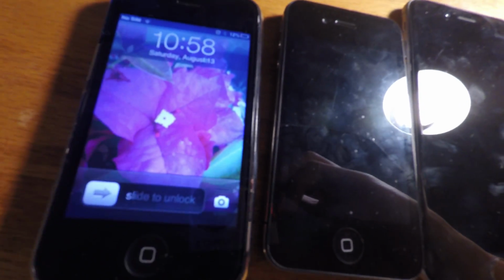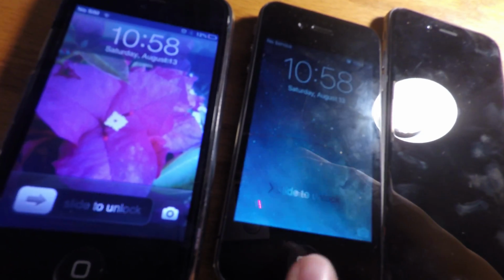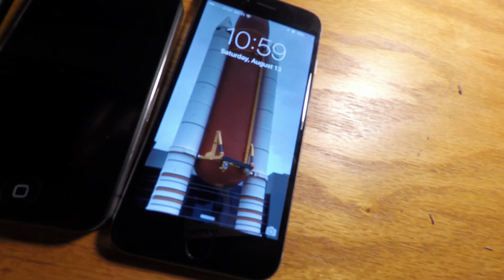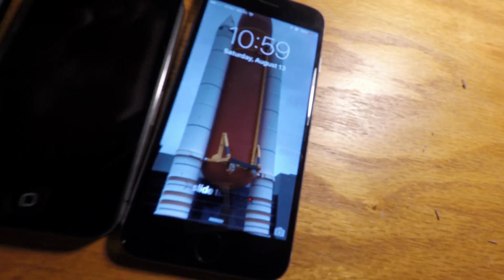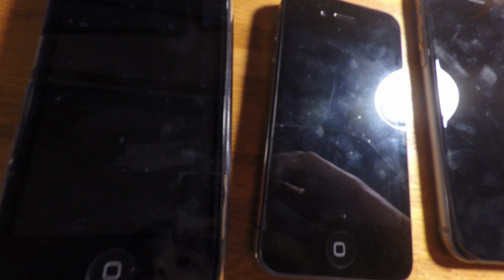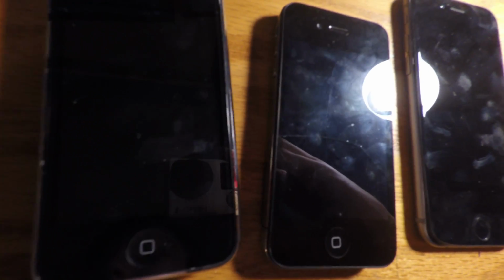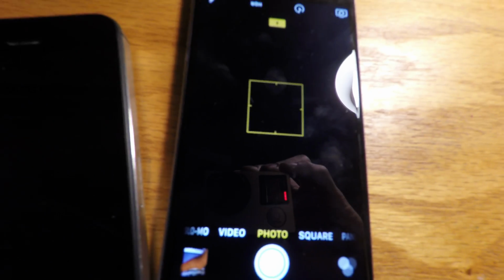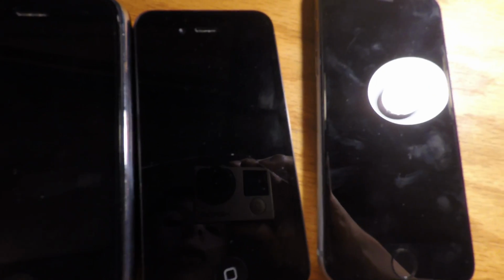iPhone 4 upgrade vs 6 upgrade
The iPhone 6 beat the iPhone 5s, 5 and 4s and tied with the iPhone 6s for the biggest upgrade in the history of iPhone.  With the iPhone 7 expected in 4 weeks, I am finding the biggest upgrade to compare it too.